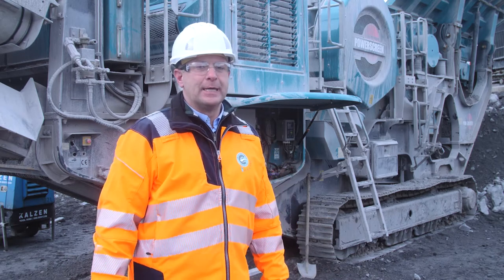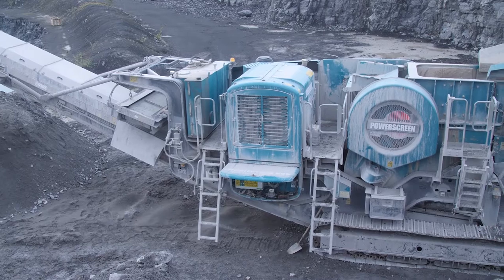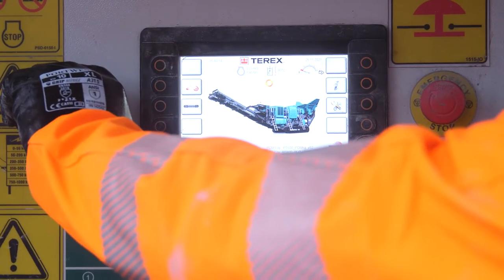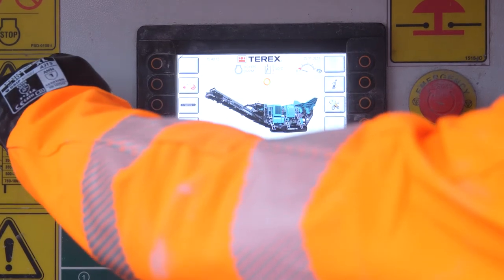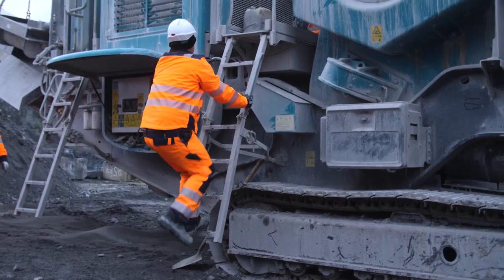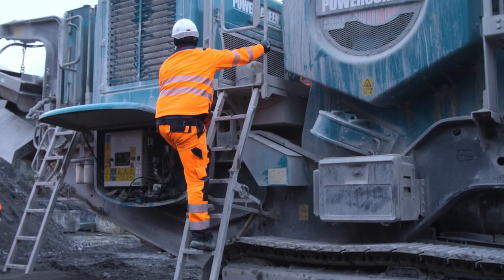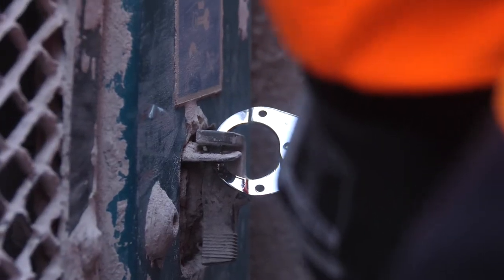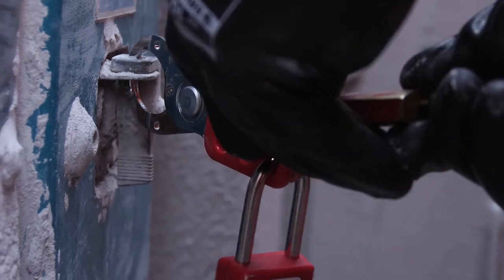7. Electrical Isolation of a Mobile Crusher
This video demonstrates how to electrically isolate a mobile crusher to carry out maintenance work safely.